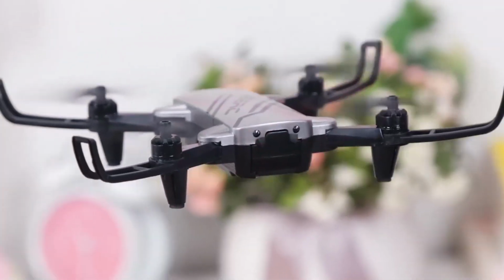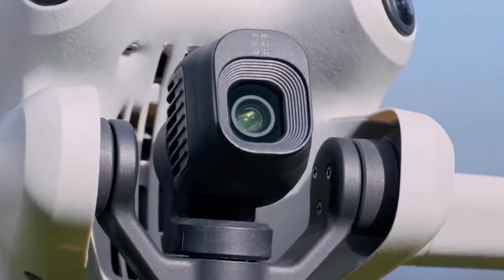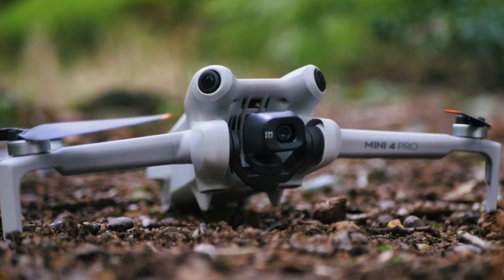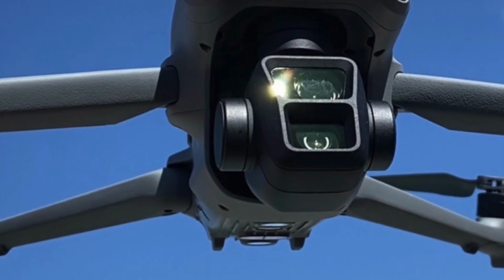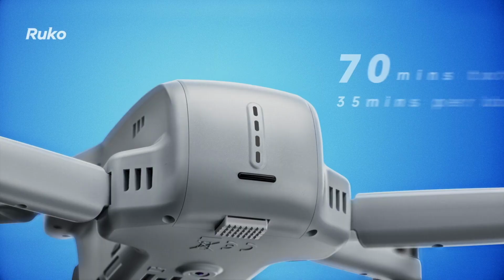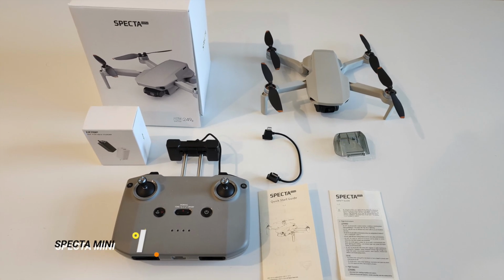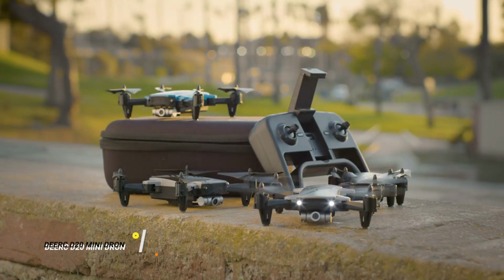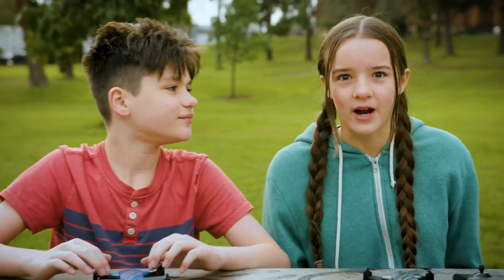Budget vs Pro Drones: Which One Actually Flies Better?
🠺 DJI Mini 4 Pro

🠺 Specta Air

🠺 Ruko F11PRO 2

🠺 Specta Mini

🠺 DEERC D20 Mini Drone

TIMESTAMPS
00:00 INTRO
00:25 DJI Mini 4 Pro
01:18 Specta Air
02:15 Ruko F11PRO 2
03:05 Specta Mini
03:46 DEERC D20 Mini Drone

Join the ultimate drone showdown as we put the latest models to the test and crown the supreme champion of 2025! From aerial photography to racing and beyond, we're diving deep into the features, specs, and performance of each drone to see which one comes out on top. Whether you're a seasoned drone enthusiast or just starting out, this video is packed with valuable insights and expert analysis to help you make an informed decision. So, which drone will reign supreme in 2025? Watch to find out!